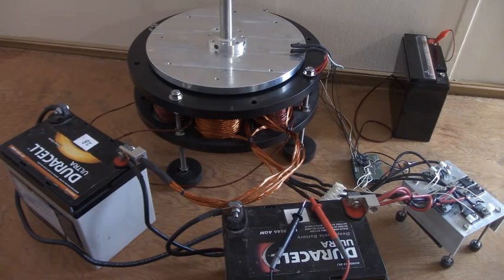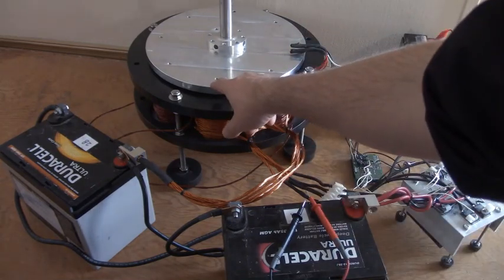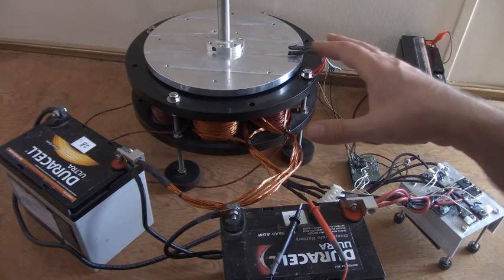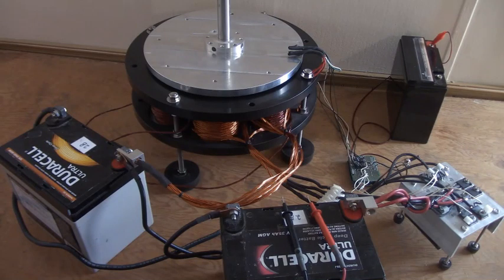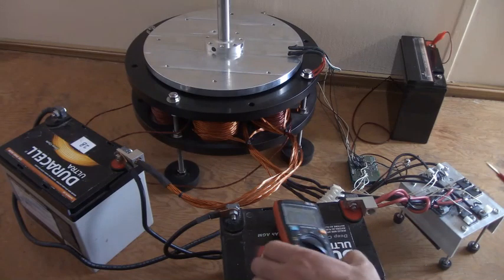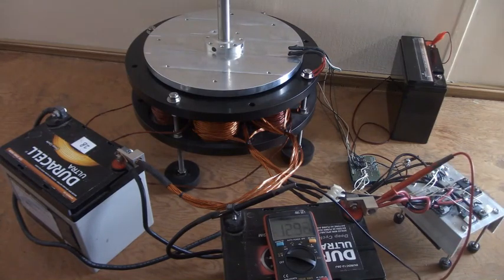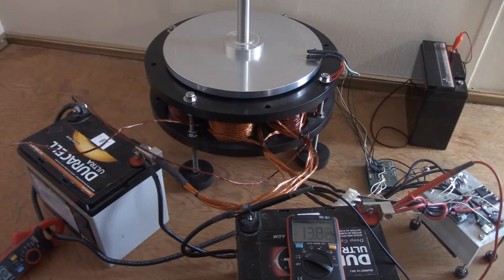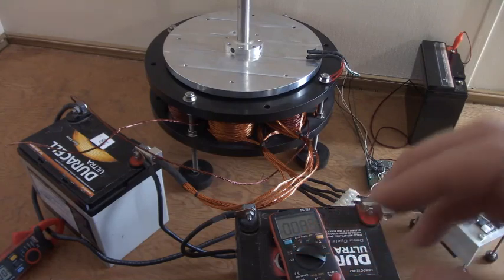4Dual Pole Sr Upgrades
This is showing the latest upgrades to the 4Dual Pole Motor Energizer. The rotor is now 1/2 thick and there are improved mosfets.